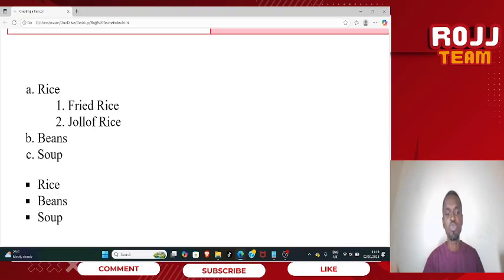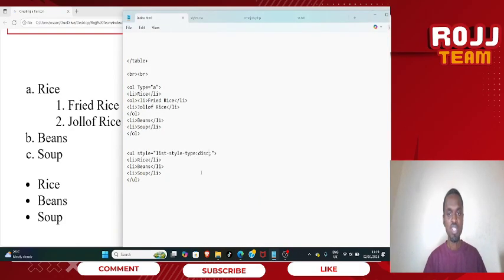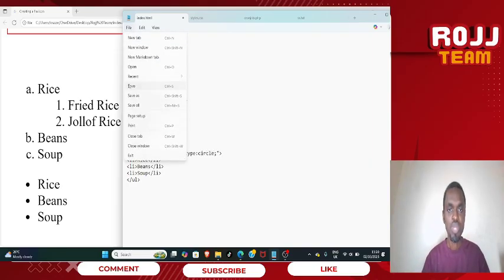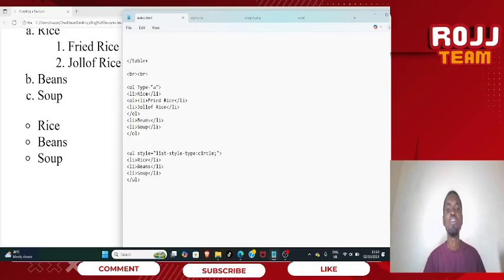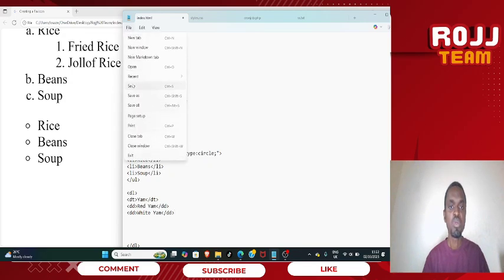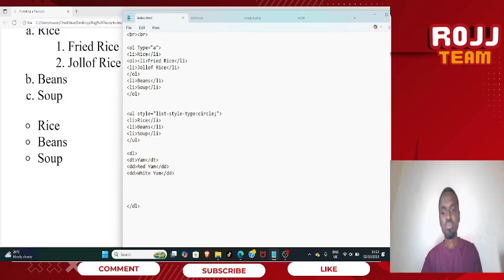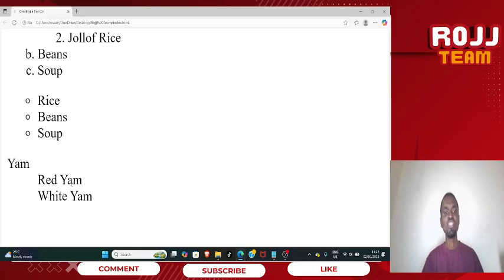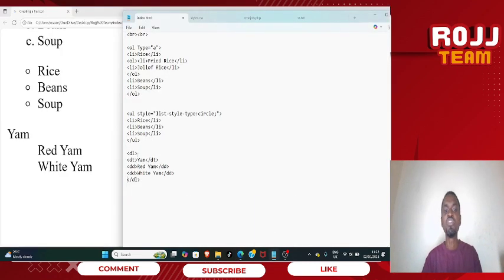HTML LIST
In this Video, You would learn on how to add a list in HTML. The different form of Listing is been discussed on this video.HTML lists allow web developers to group a set of related items in lists.